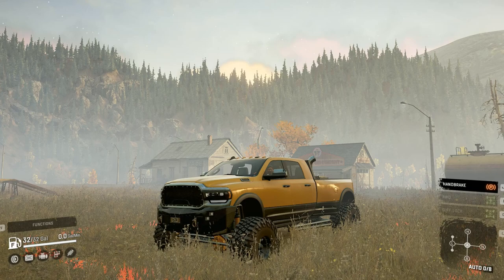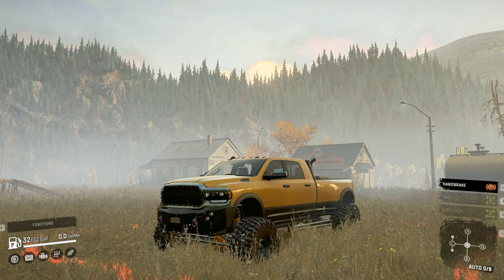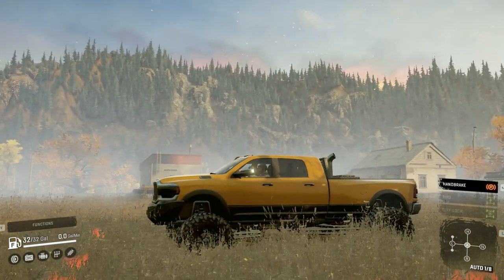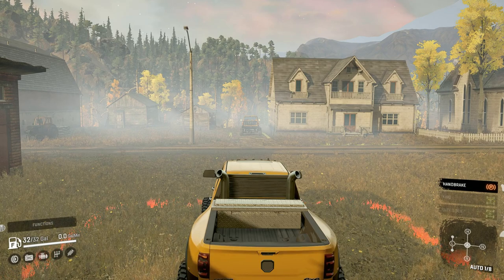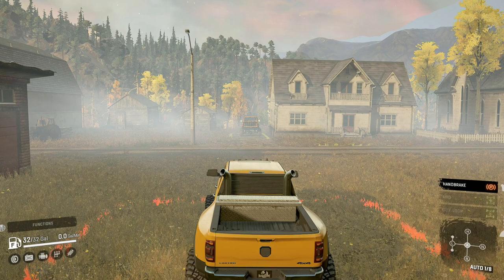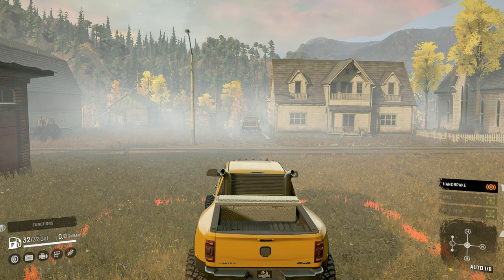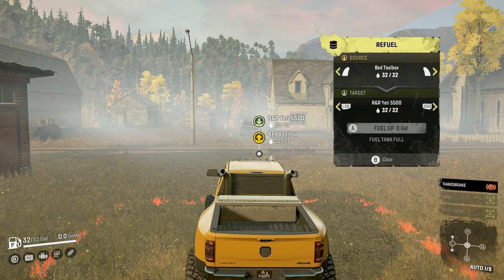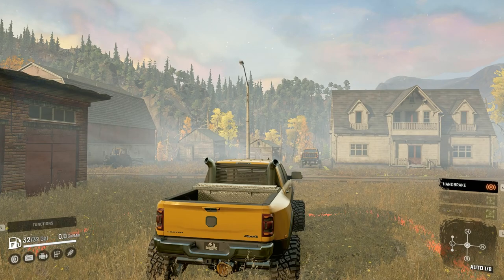Snowrunner - Impossible Recovery Mission P2 | Ram 5500 & Ford F-450 Recovers A Stuck Semi | Shocking